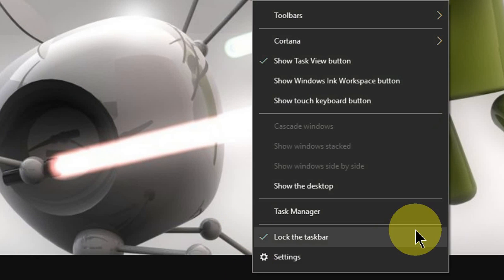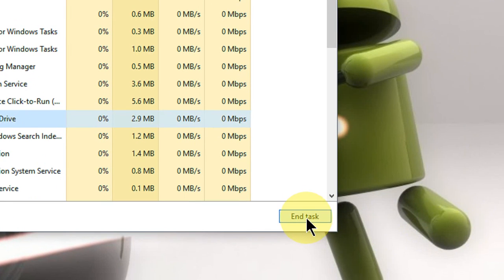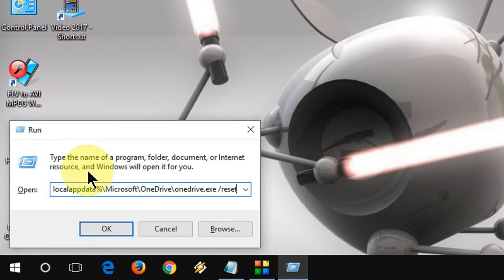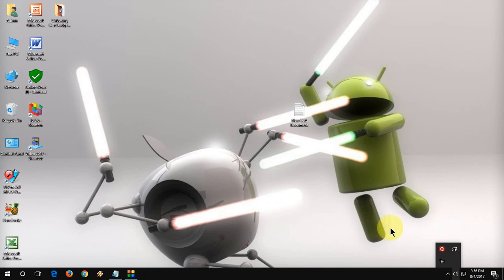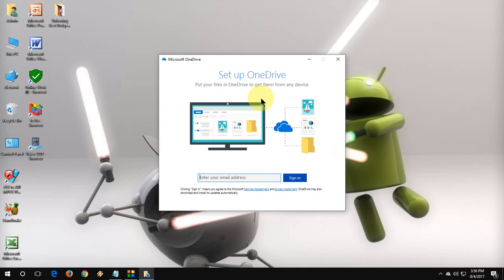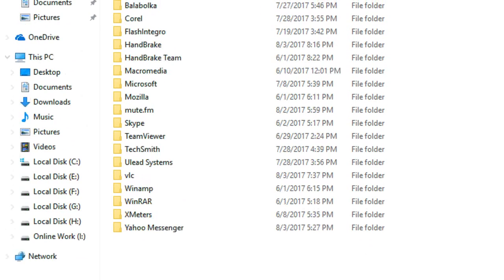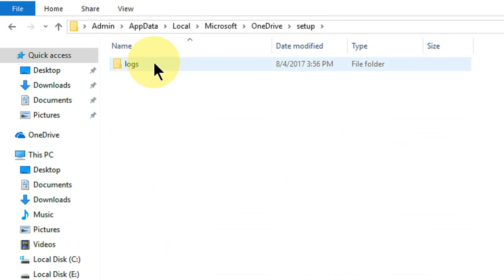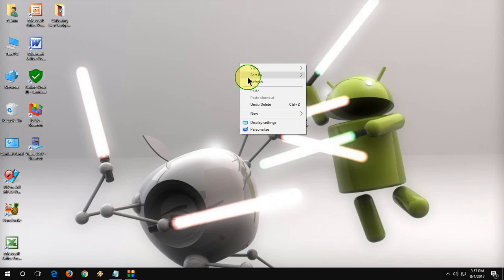How to Fix All OneDrive Errors & Problems In Windows 10/8.1/7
Code 1) %localappdata%\Microsoft\OneDrive\onedrive.exe /reset
          2)  %localappdata%\Microsoft\OneDrive\onedrive.exe

Fix OneDrive sync problems
"We couldn't sync this library
We couldn't set up this library for you because of a server
onedrive-sdk-csharp/errors.md at master

accessDenied The caller doesn't have permission to perform the action.
activityLimitReached The app or user has been throttled.
generalException An unspecified error has occurred.
invalidRange The specified byte range is invalid or unavailable.
invalidRequest The request is malformed or incorrect.
itemNotFound The resource could not be found.
malwareDetected Malware was detected in the requested resource.
nameAlreadyExists The specified item name already exists.
notAllowed The action is not allowed by the system.
notSupported The request is not supported by the system.
resourceModified The resource being updated has changed since the caller last read it, usually an eTag mismatch.
resyncRequired The delta token is no longer valid, and the app must reset the sync state.
serviceNotAvailable The service is not available. Try the request again after a delay. There may be a Retry-After header.
quotaLimitReached The user has reached their quota limit.
unauthenticated The caller is not authenticated.
accessRestricted Access restricted to the item's owner.
cannotSnapshotTree Failed to get a consistent delta snapshot. Try again later.
childItemCountExceeded Max limit on the number of child items was reached.
entityTagDoesNotMatch ETag does not match the current item's value.
fragmentOutOfOrder Uploaded fragment is out of order.
fragmentOverlap Uploaded fragment overlaps with existing data.
invalidAcceptType Invalid accept type.
 Invalid parameter format.
invalidPath Name contains invalid characters.
invalidQueryOption Invalid query option.
invalidStartIndex Invalid start index.
lockMismatch Lock token does not match existing lock.
lockNotFoundOrAlreadyExpired There is currently no unexpired lock on the item.
lockOwnerMismatch Lock Owner ID does not match provided ID.
malformedEntityTag ETag header is malformed. ETags must be quoted strings.
maxDocumentCountExceeded Max limit on number of Documents is reached.
maxFileSizeExceeded Max file size exceeded.
maxFolderCountExceeded Max limit on number of Folders is reached.
maxFragmentLengthExceeded Max file size exceeded.
maxItemCountExceeded Max limit on number of Items is reached.
maxQueryLengthExceeded Max query length exceeded.
maxStreamSizeExceeded Maximum stream size exceeded.
parameterIsTooLong Parameter Exceeds Maximum Length.
parameterIsTooSmall Parameter is smaller then minimum value.
pathIsTooLong Path exceeds maximum length.
pathTooDeep Folder hierarchy depth limit reached.
propertyNotUpdateable Property not updateable.
resyncRequired Resync is required.
serviceNotAvailable The server is unable to process the current request.
serviceReadOnly Resource is temporarily read-only.
throttledRequest Too many requests.
tooManyResultsRequested Too many results requested.
tooManyTermsInQuery Too many terms in the query.
truncationNotAllowed Data truncation is not allowed.
uploadSessionFailed Upload session failed.
uploadSessionIncomplete Upload session incomplete.
uploadSessionNotFound Upload session not found.
virusSuspicious This document is suspicious and may have a virus.
zeroOrFewerResultsRequested Zero or fewer results requested.